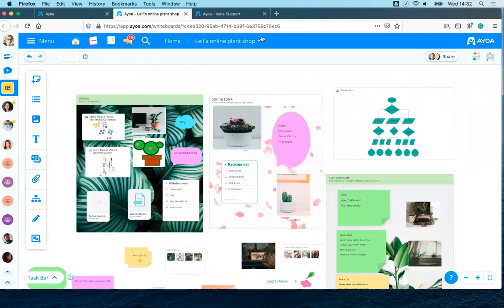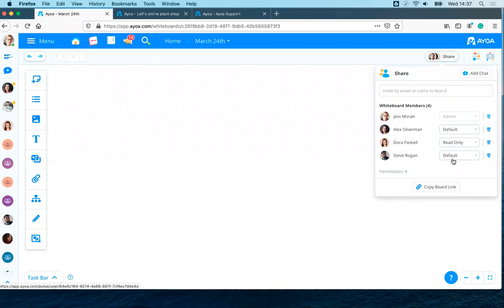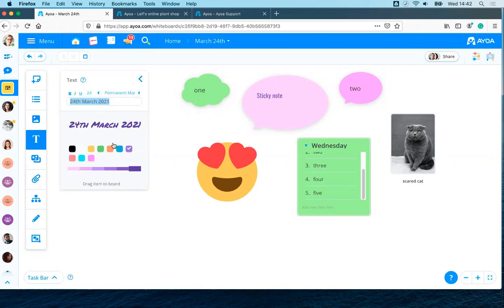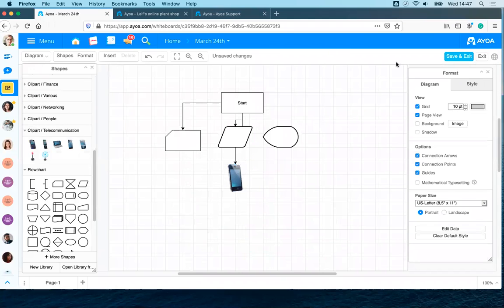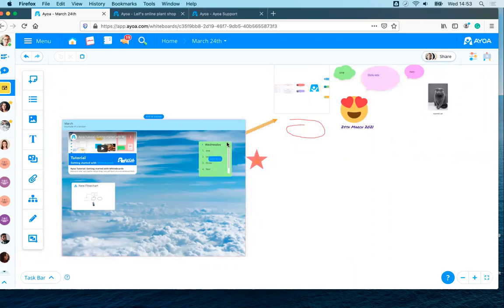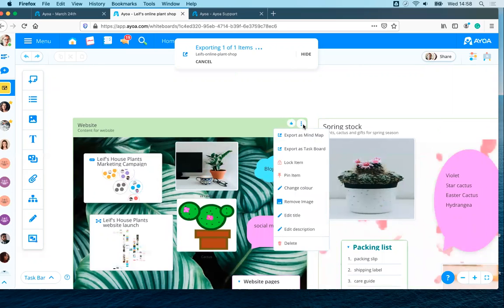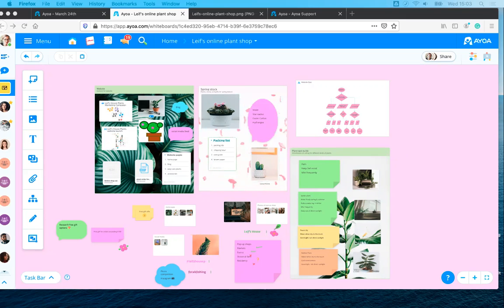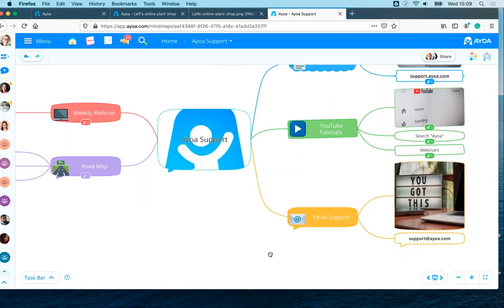Ayoa Webinar: How to use whiteboards in Ayoa | 24th March 2021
Discover how to use our whiteboard feature and diverse template library to brainstorm ideas, create project plans, produce a visual analysis, and more.

Our friendly customer support team regularly run free webinars where you can quickly learn the basics of Ayoa or discover how to use a specific feature.